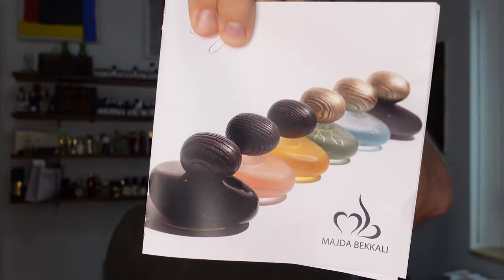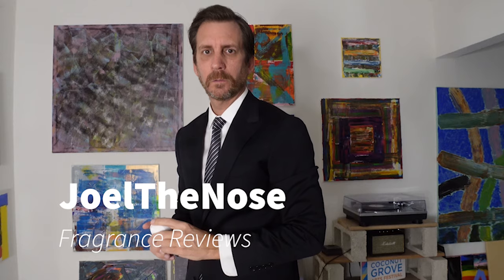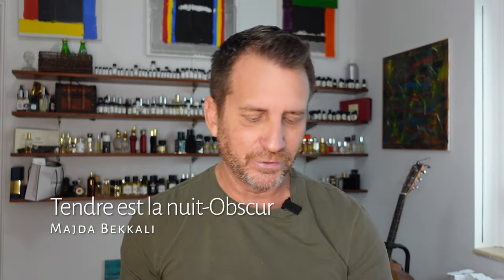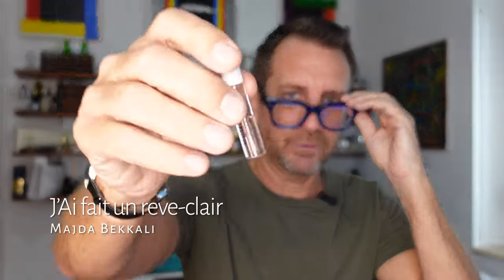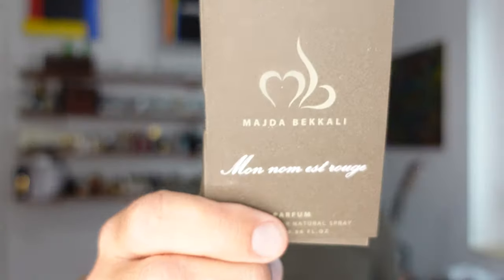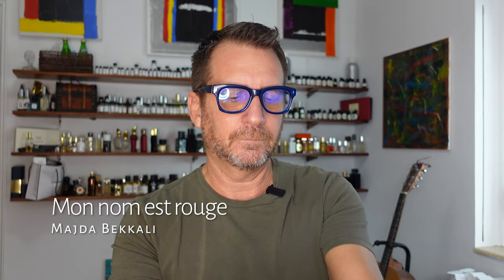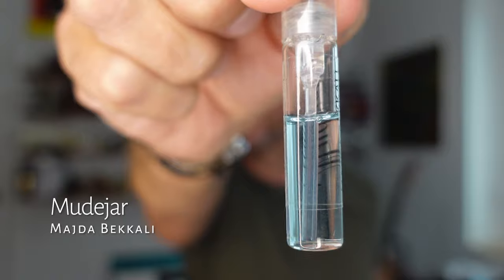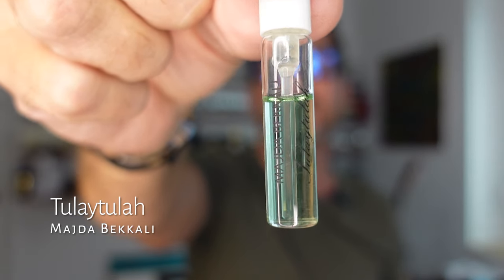MY TOP 5 FAVORITE MAJDA BEKKALI FRAGRANCES!